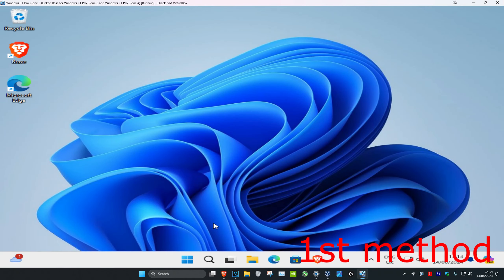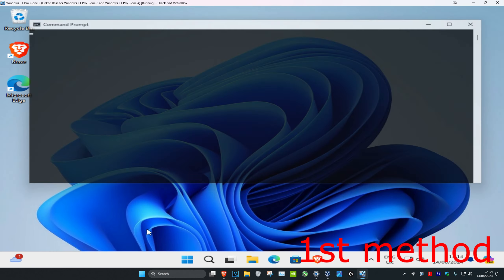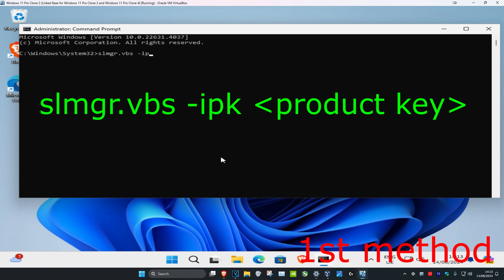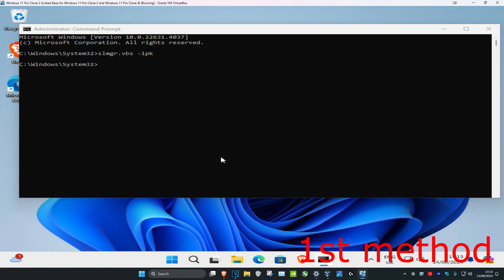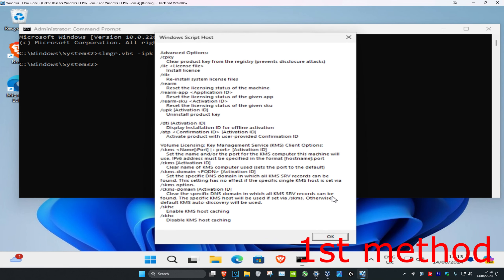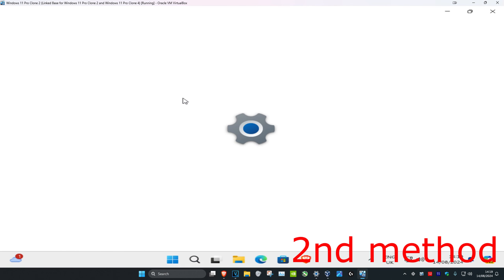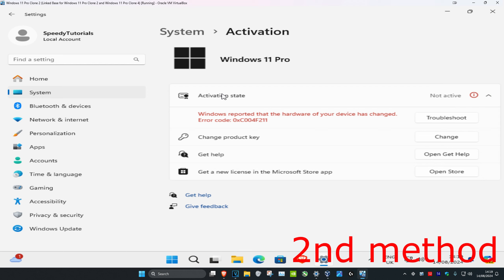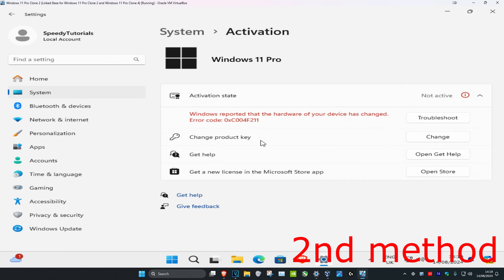How To Change Windows 11 Product Key (Command Prompt Method)